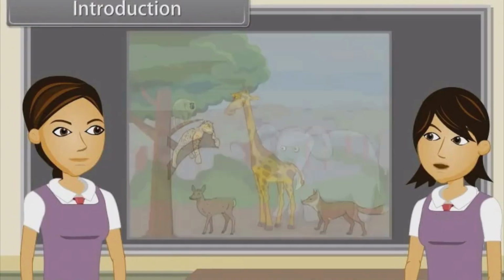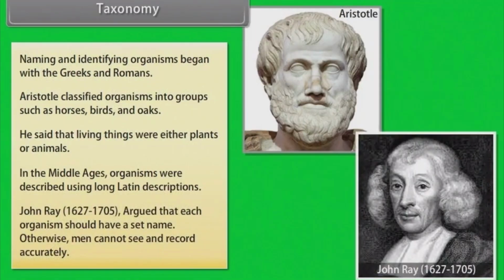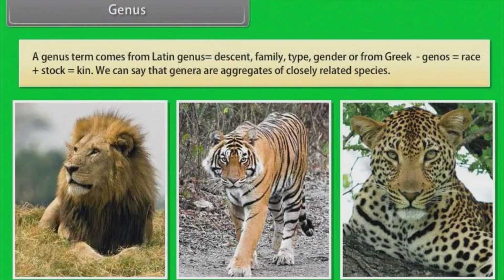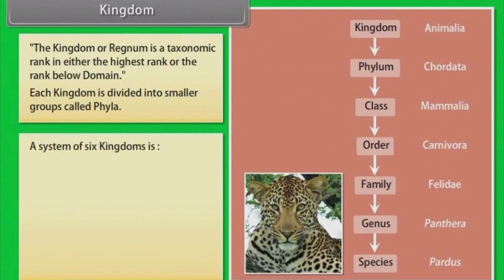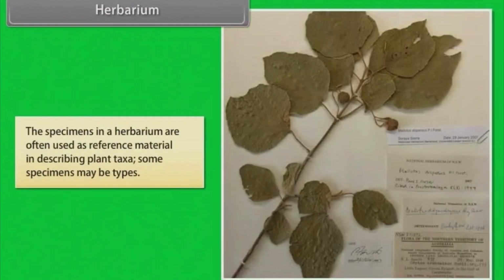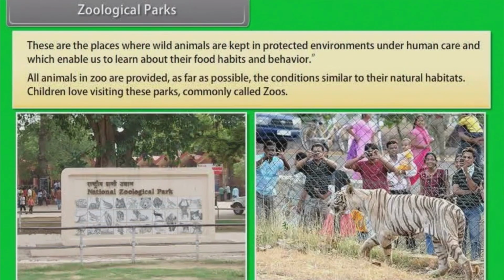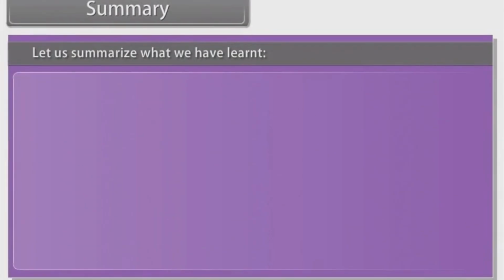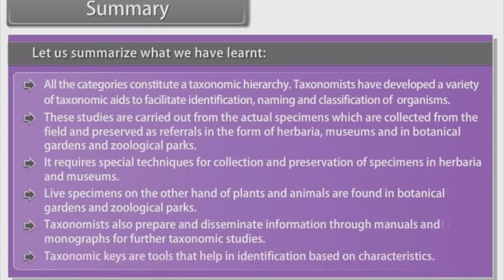🌍 Class 11 Biology – The Living World Part II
In this Part II video of “The Living World” chapter, we delve deep into taxonomy, classification systems, binomial nomenclature, and the global framework used to name and categorize living organisms. You’ll understand how scientists classify life forms and the logic behind scientific naming (ICBN & ICZN rules) – a must-know for NEET aspirants and CBSE students.

This chapter builds your foundation in systematics and biodiversity, which is vital for advanced topics in Botany and Zoology.

🔍 Topics Covered:
🔹 1. What is Taxonomy?
Definition and concept

History and contributors to taxonomy

Need for classification

🔹 2. Systematics and Modern Taxonomy
Difference between taxonomy and systematics

Three-domain system of classification

Contributions of Carolus Linnaeus

🔹 3. Binomial Nomenclature
Rules set by ICBN (International Code of Botanical Nomenclature)

Format: Genus + species (e.g., Homo sapiens)

Importance of universal naming system

🔹 4. Taxonomic Categories and Hierarchy
Kingdom to Species hierarchy

Mnemonics for taxonomic ranks

Examples from plant and animal kingdoms

🔹 5. Taxonomical Aids
Herbarium

Botanical Gardens

Zoological Parks

Museums and Key

✔️ Full NCERT explanation with real-life examples
✔️ Visual aids to remember complex taxonomic groups
✔️ Relevant for NEET MCQs and CBSE long/short questions
✔️ Builds foundation for Biological Classification and Plant Kingdom

📥 FREE Resources Included:
✅ Binomial Nomenclature Chart
✅ Taxonomy Rank Flowchart
✅ NEET PYQ Worksheet on The Living World